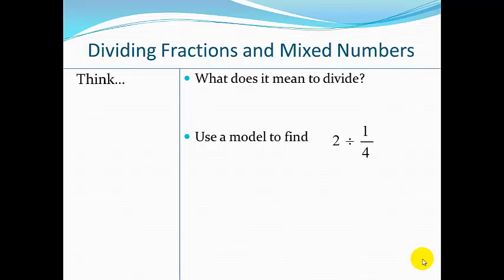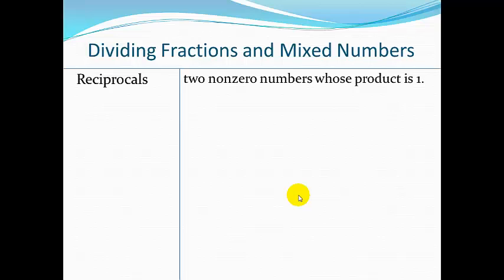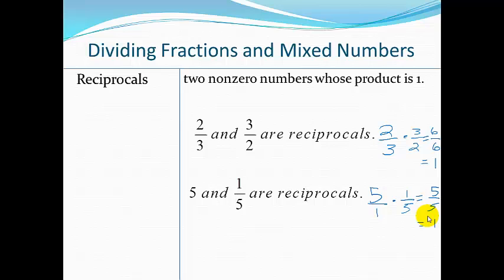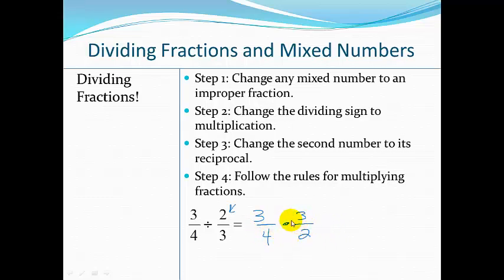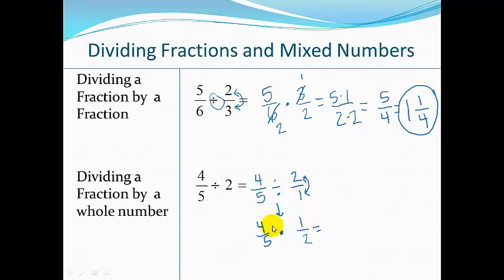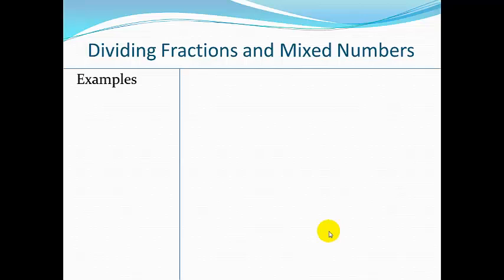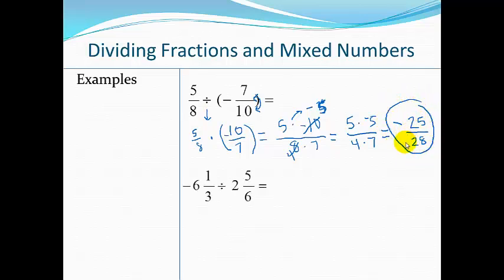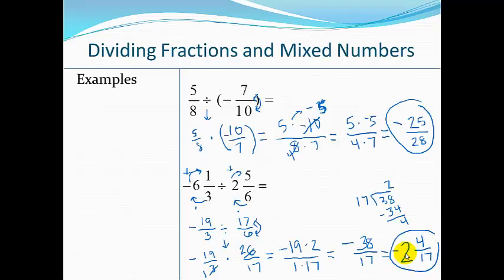2.6 Dividing Fractions and Mixed Numbers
7th Grade students will review how to divide fractions and mixed numbers.